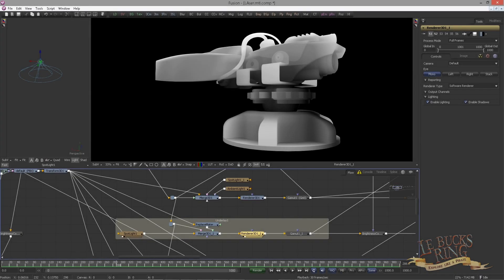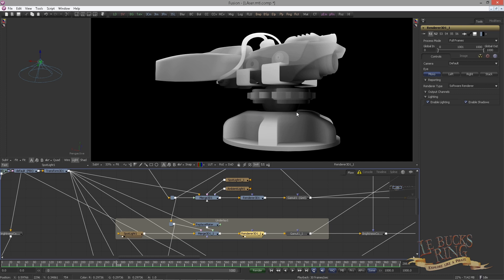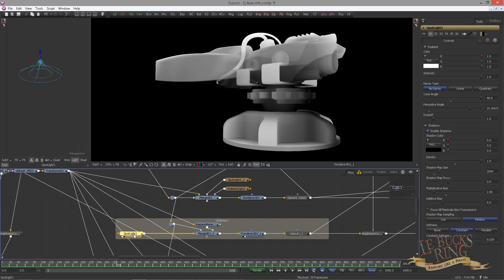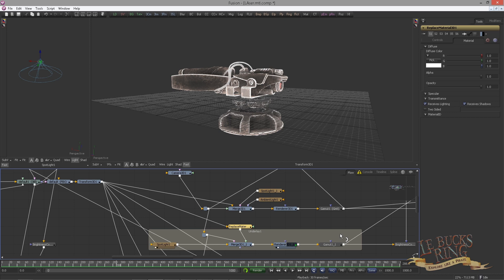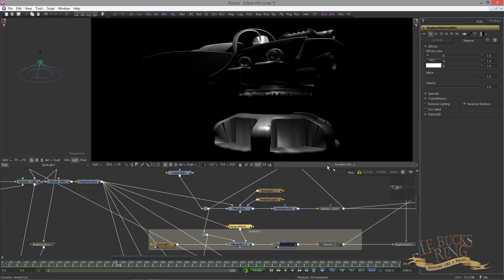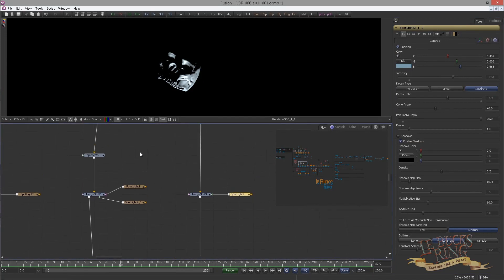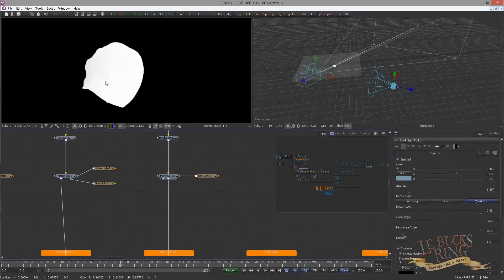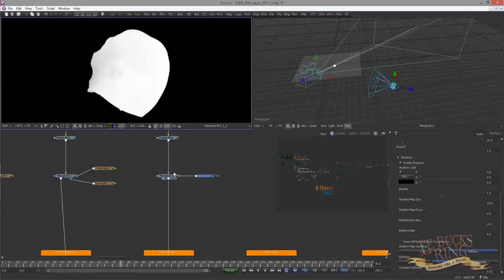DavinciResolve Fusion | E 08 - Skull occlusion technique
NOTE: Now since Fusion 17, Pointlights can also cast shadow

Every Saturday a new Episode!

6 years ago, Captain LeBuck sailed the seven seas on the hunt for this extraordinary booty.  Alongside with the finest Rum, he brought it back to his crew something unheard of at the time. Now and for the first time, the Captain puts the shiny key to this advanced Masterclass into everyone's hand. A true Masterpiece in it's own right which will not only sharpen ye dagger but ye wits as well.
YAARRRR

To follow along you will need the project-files.
They are available to POC patrons of any tier (Minimum 1$)

Let’s diiiiive right into it!!